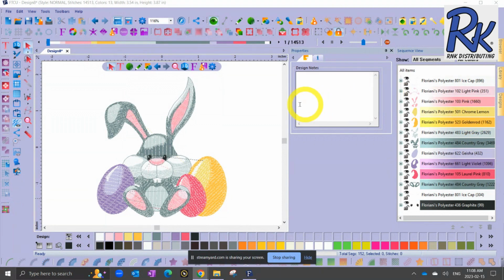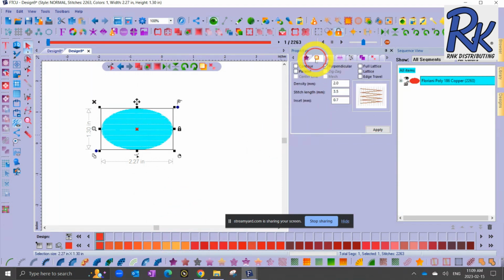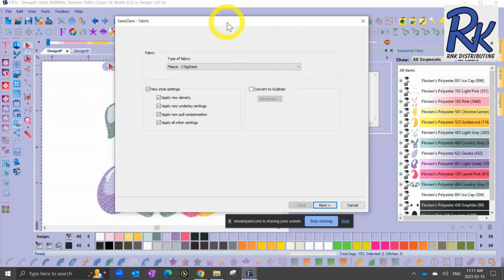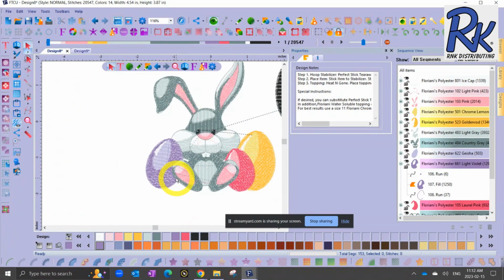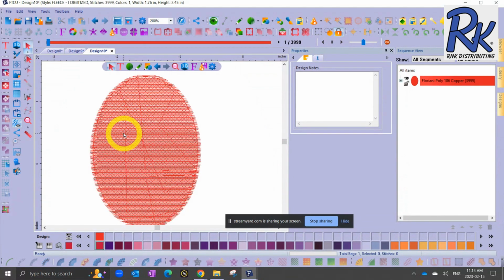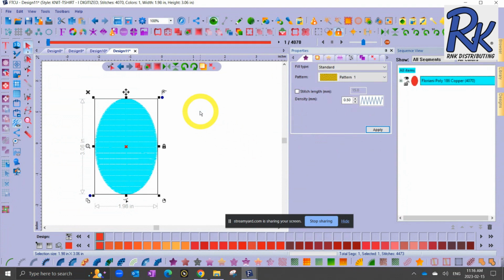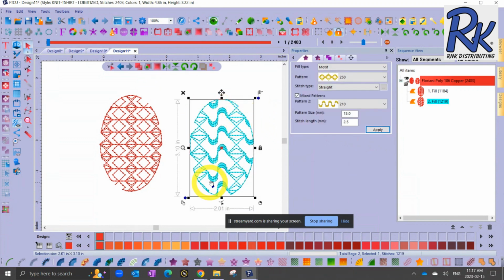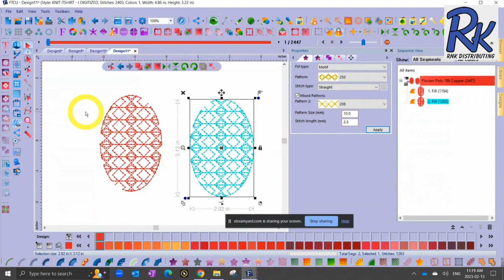Learn To Use Style Sheets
Did you know Style Sheets control the default settings in Floriani Total Control U? This week RNK software manager Trevor Conquergood will show you how to use Style Sheets to change the settings depending on what kind of material you are embroidering on!

He’ll also show you some tricks with Presets and other hints for better embroidery!